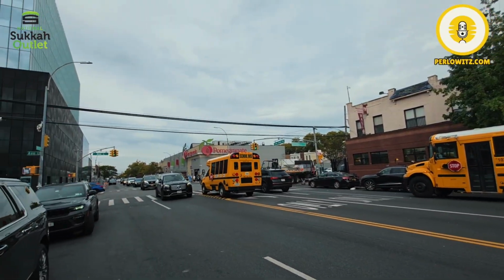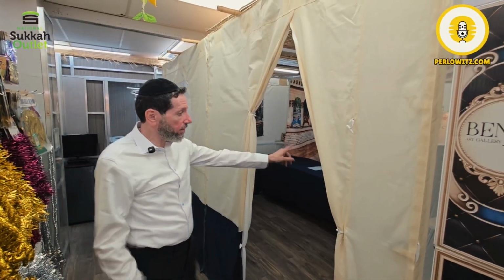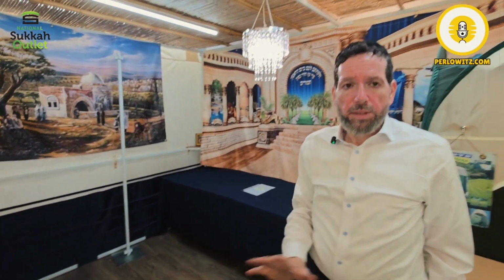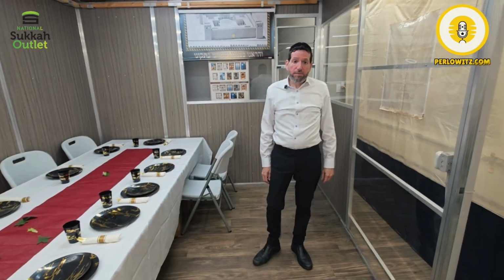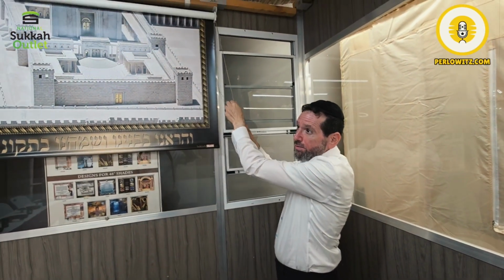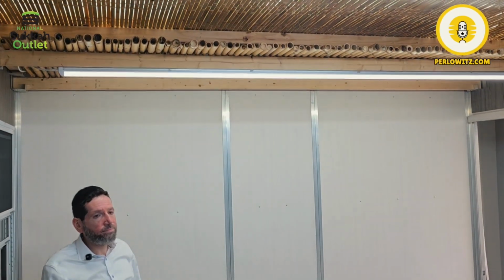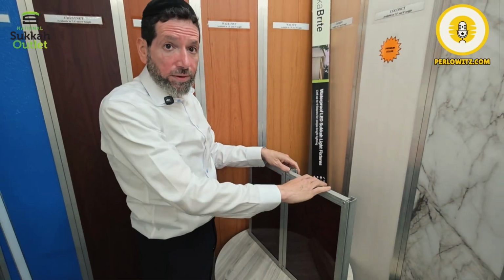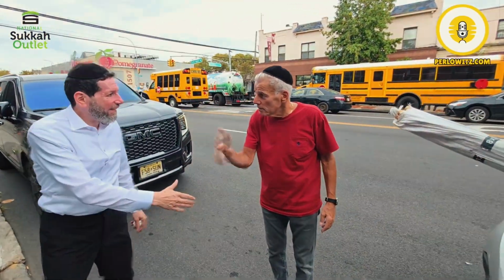Sonnenfeld Sukkah - The Perlowitz Show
Find the perfect sukkah for your Yom Tov at Sonnenfeld. Quality, durability, and a variety of sizes to fit every family.

1546 Coney Island Ave, Brooklyn, NY